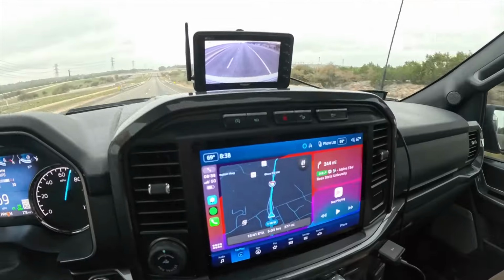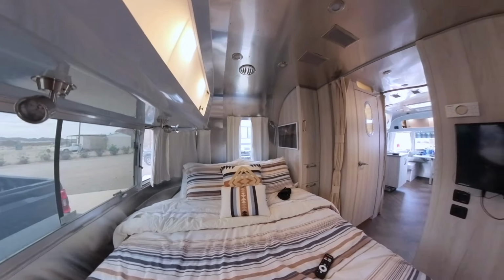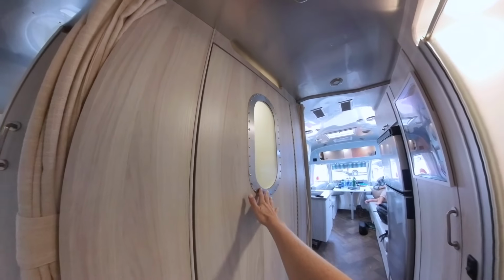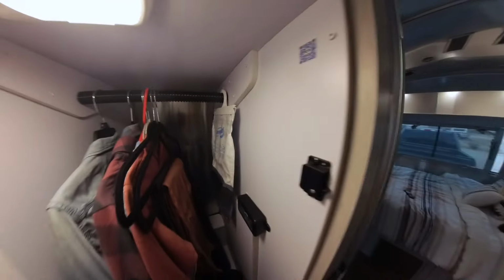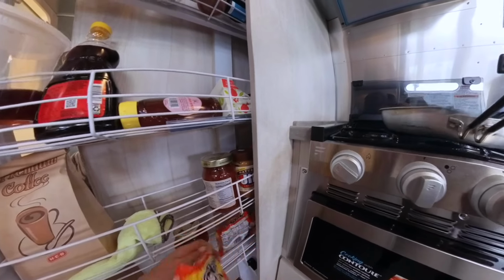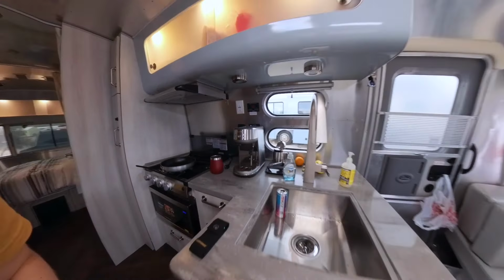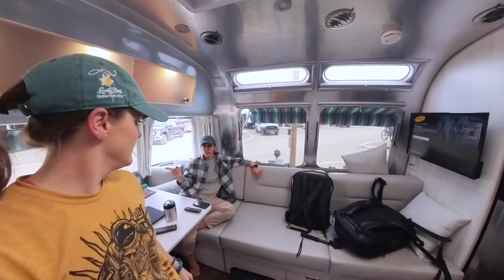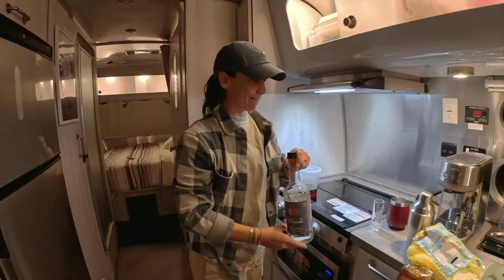Airstream Tour! Our New International 25FB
Check out the interior of our new AIRSTREAM International 25FB! After arriving in Terlingua, TX on our maiden voyage, we decided to give a quick tour of the layout and provide some feedback on the changes from our original unit - a 19' Caravel.

Follow along on our Airstream adventures on Instagram: @AstrotheAirstream
AND photography related content @mallorydavisphotography